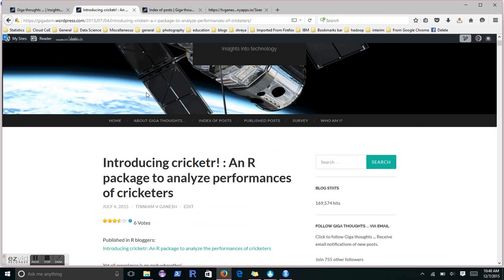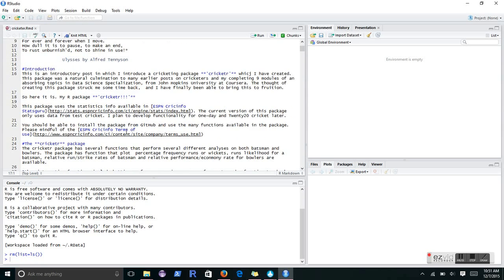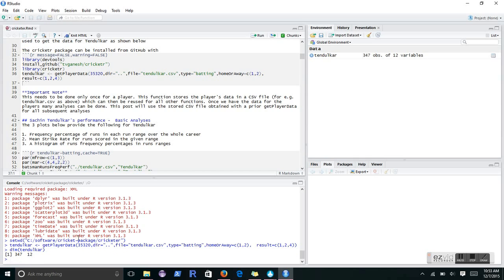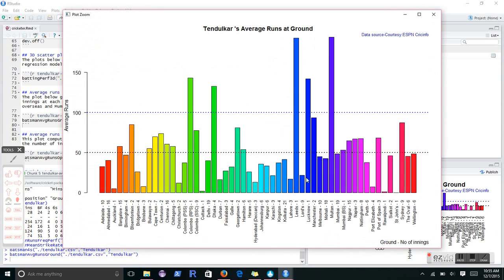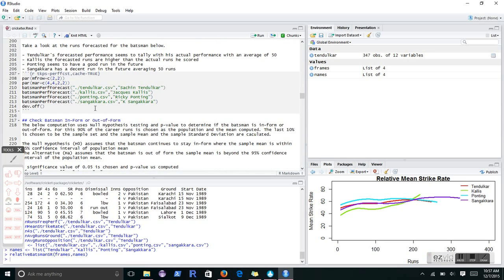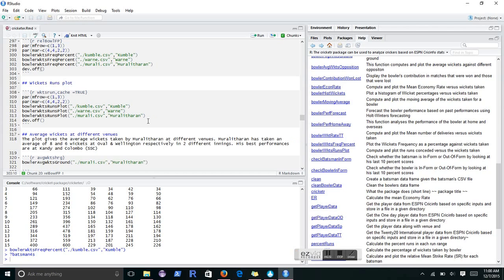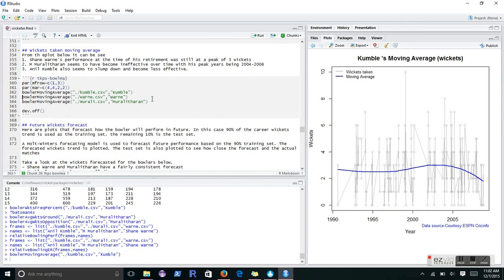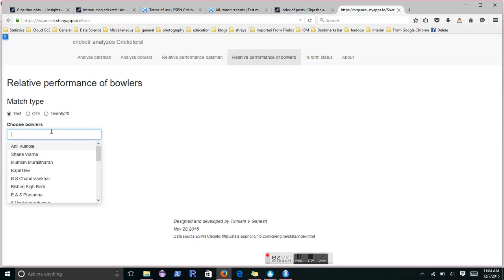R package cricketr- A short tutorial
This video provides a short tutorial of the R package cricketr which was designed and developed by Tinniam V Ganesh.